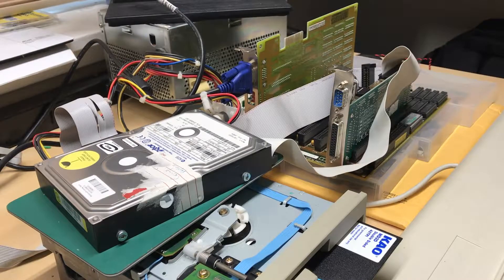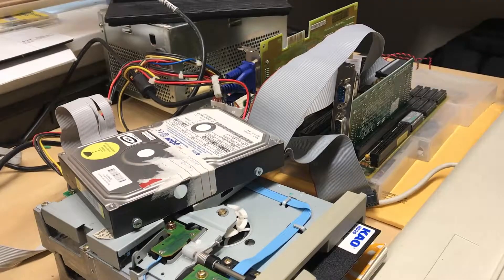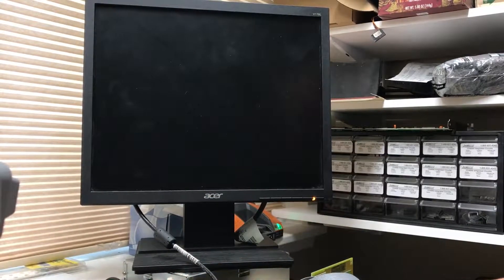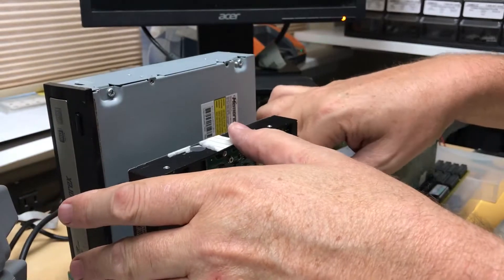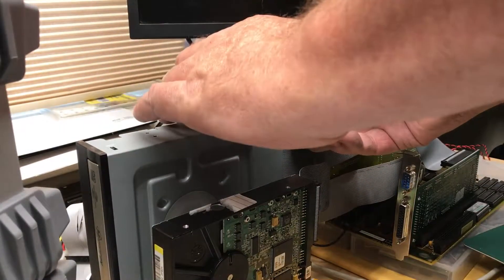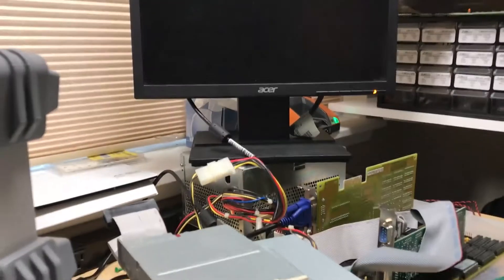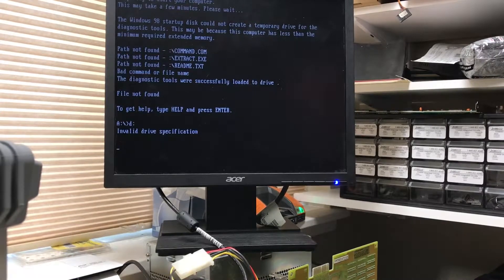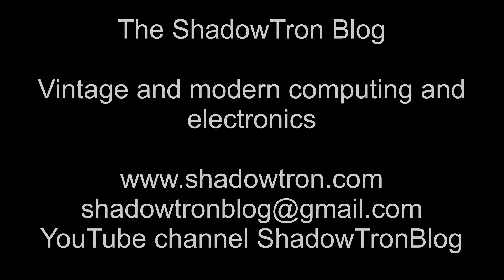IBM 386 - Part 2 - 80386 computer build - Win98 fail - STB84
After getting the 80386 motherboard running I attempted a Win98 install. It failed.

Vintage Computing, Vintage Electronics, Vintage Repair, TRS-80, Radio Shack, Model I, Soldering, Hacking, Bench Gear